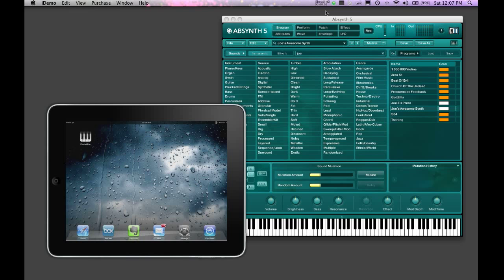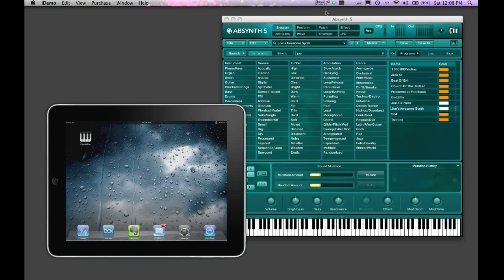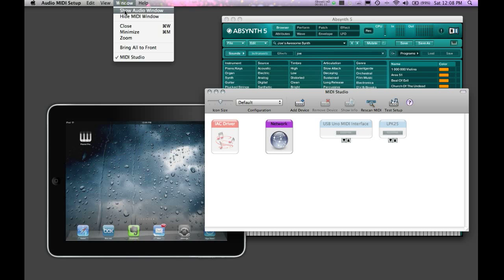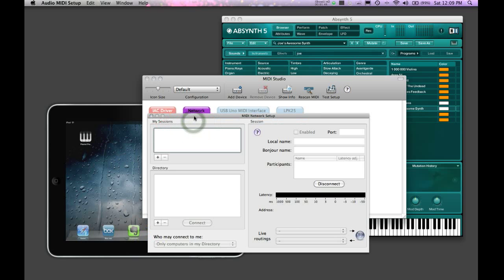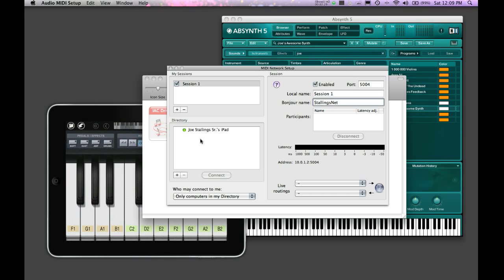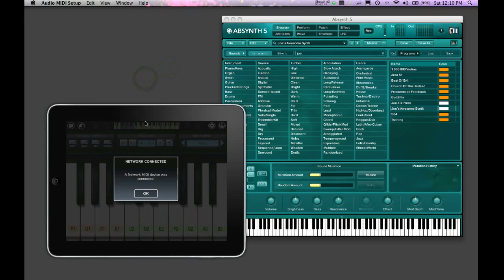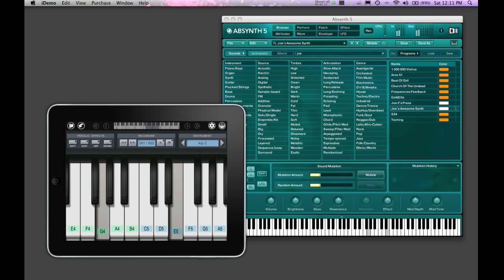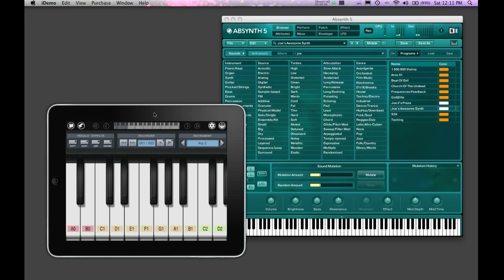Using Your iPad as a Wireless MIDI Controller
How to use your iPad as a wireless MIDI controller. Keep steps are 1) make sure your wireless devices (Ipad, computer, etc.) are all connected to the same wireless network, 2) Create a new Network MIDI device using the Audio Midi Setup app in OSX, 3) Making sure in Bonjour name in step 2 is set to your wireless network name and 4) using an app on the iPad (or other iOS device) that can transmit MIDI data (not all of them can).

JS